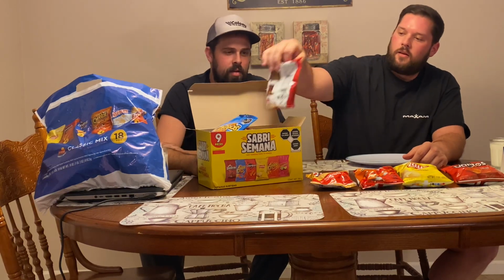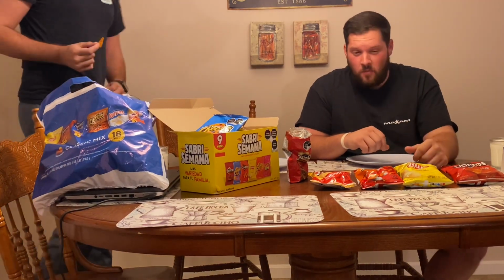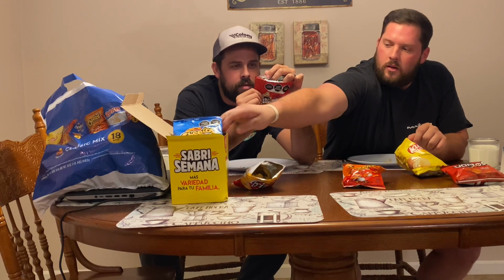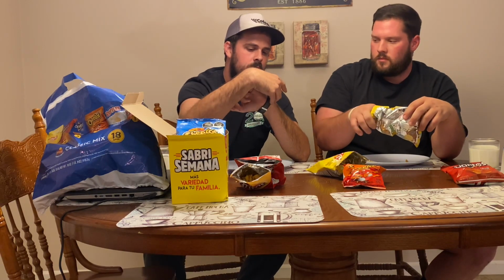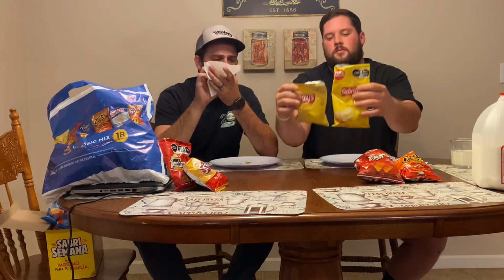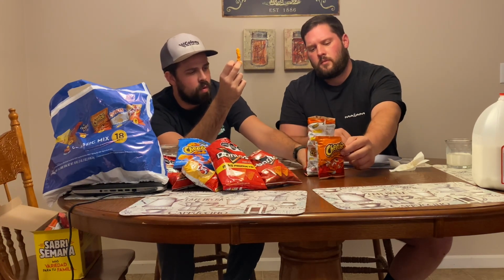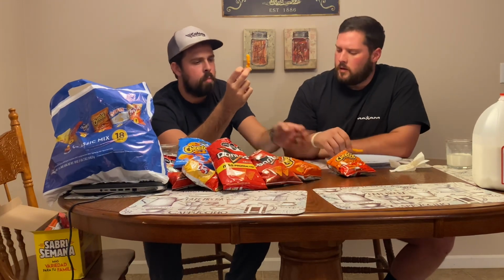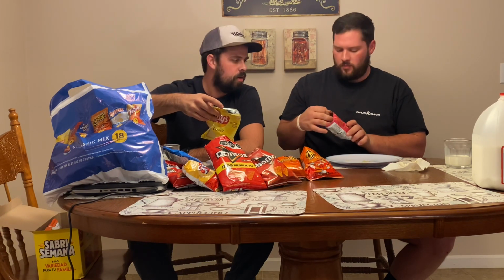Mexican chip comparison! Crazy similarities!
So we were given a box of Chips from Mexico and we decided to do a taste test to compare them to the same or similar chips purchased here in America.